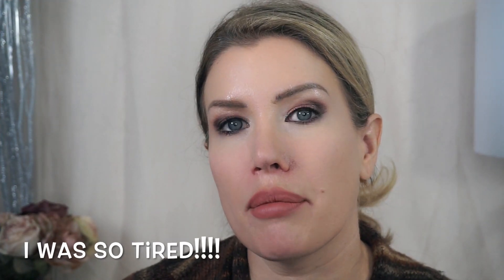TARTE SHAPE TAPE vs. NARS RADIANT CREAMY CONCEALER | Application Demo and Wear Test!!!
In this video I put two of the most popular, best reviewed concealers to a wear test!!! You'll see me apply both products and wear them for TWELVE HOURS! Which one held up better? Which one covered more? Which one should you choose? I hope this video helps you decide!

Taste Shape Tape: * this is Vegan friendly!

I AM WEARING "LIGHT"

NARS Radiant Creamy Concealer:

I AM WEARING "VANILLA"

The powder I used to set my concealer was
MANNA KADAR Foundation Powder in C2

I paid for both of products with my own funds. All thoughts and opinions are my own.